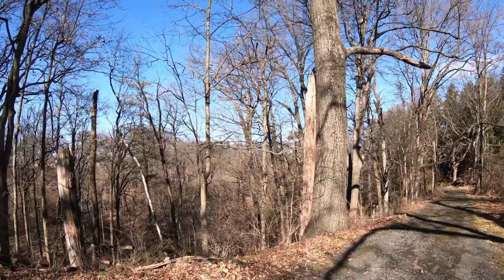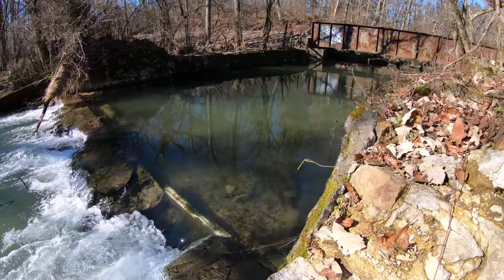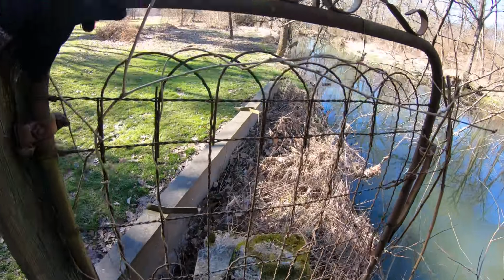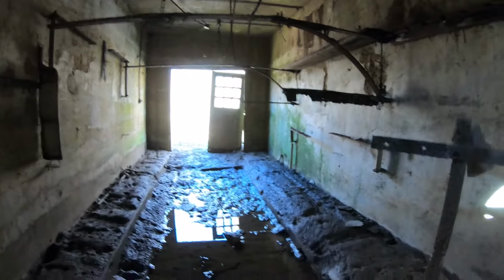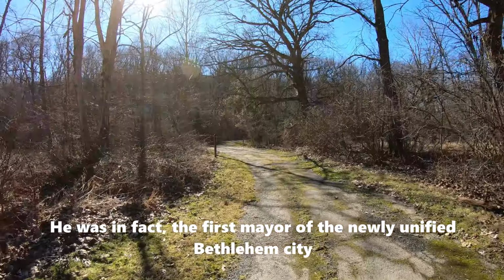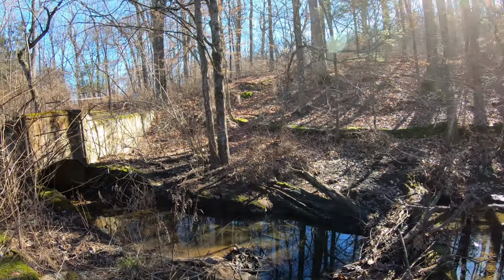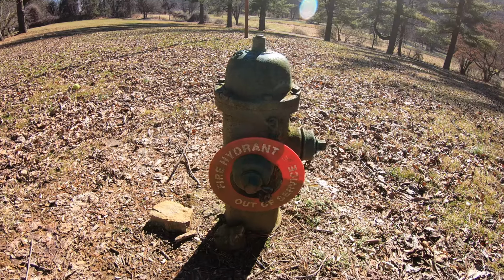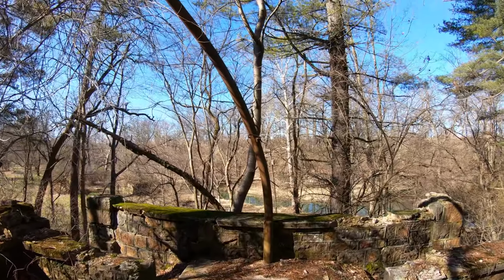Exploring Historic Housenick Park | Archibald Johnston Estate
On a whim I decided to drive into the Lehigh County and explore one of it's many parks. I decided on Johnston Mansion | Housenick Park... I couldn't have made a better choice. Intrigued by its rich history, I was pleasantly surprised to discover the fascinating remnants of the past still standing strong. Join me on this journey and immerse yourself in the captivating stories woven into the fabric of Housenick Park. I genuinely hope you find as much joy in watching this video as I did in creating it.